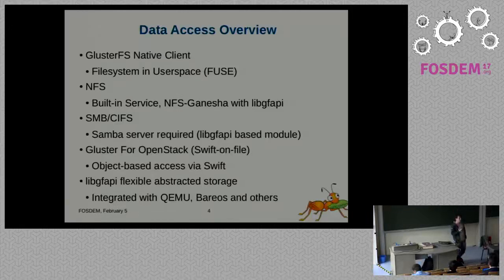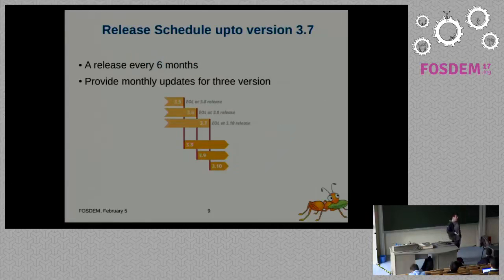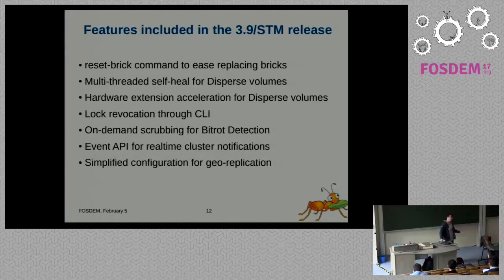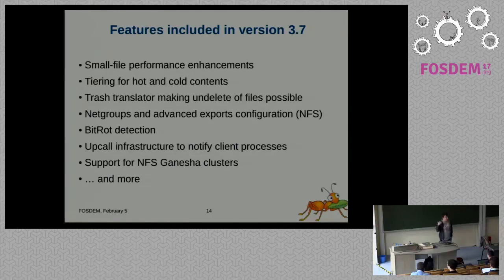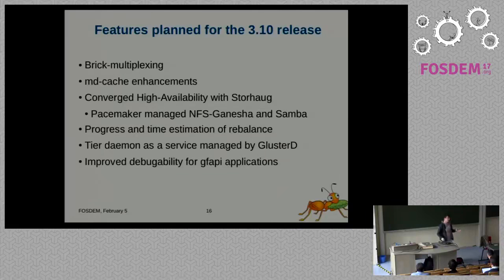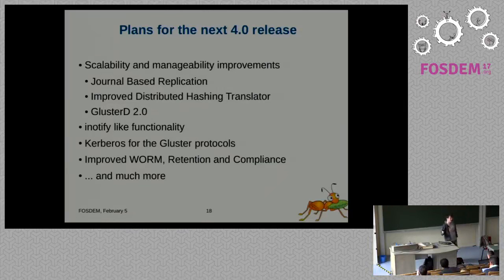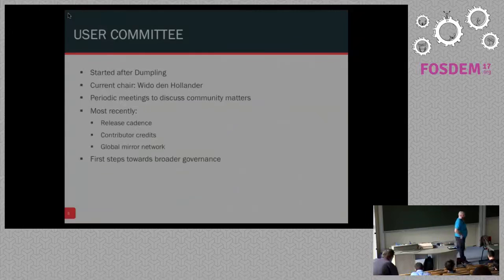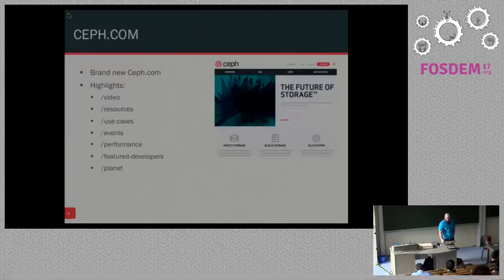Ceph and Gluster Community Update